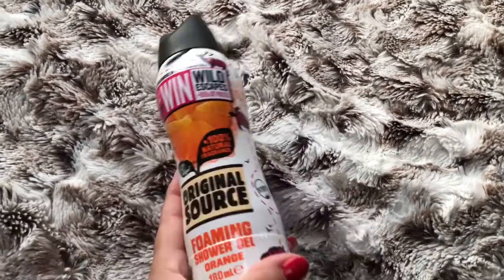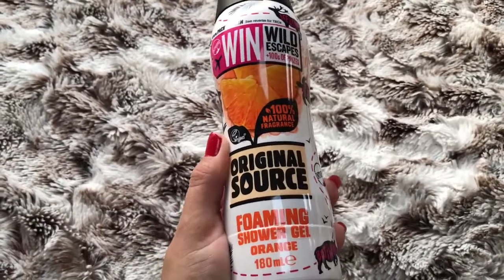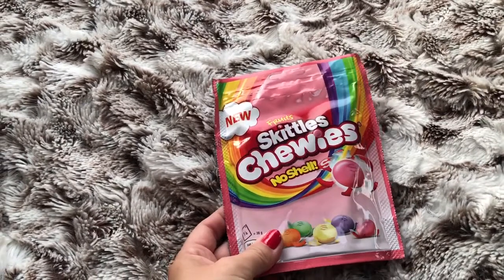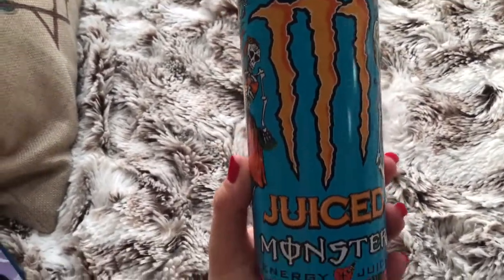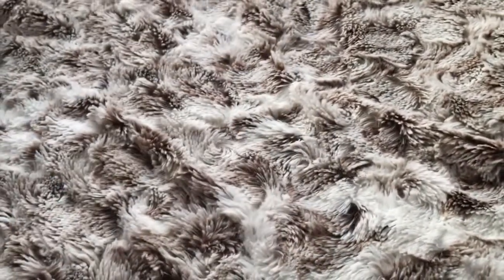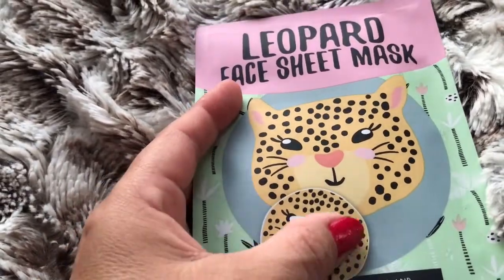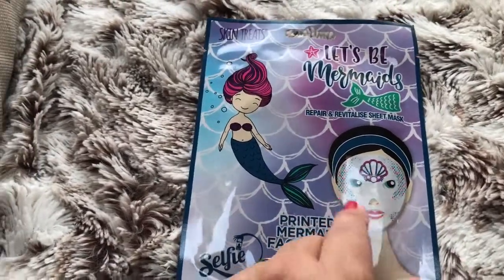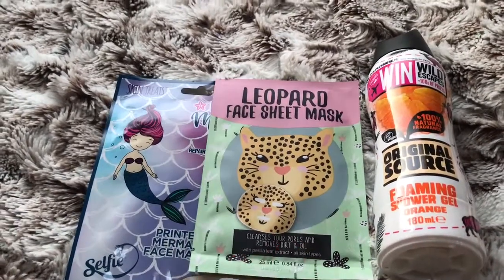Friday Part 2 Home Bargains & Tiny Haul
Home Bargains had some great Halloween and Christmas decor.